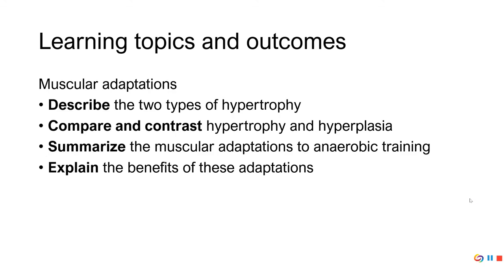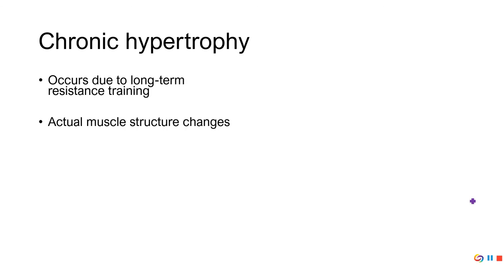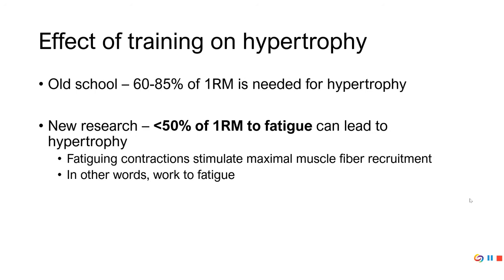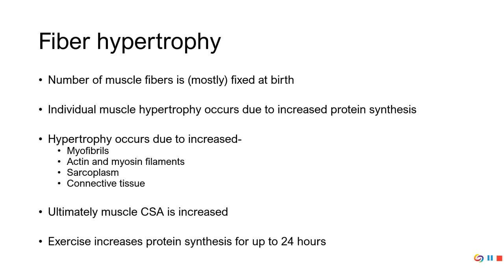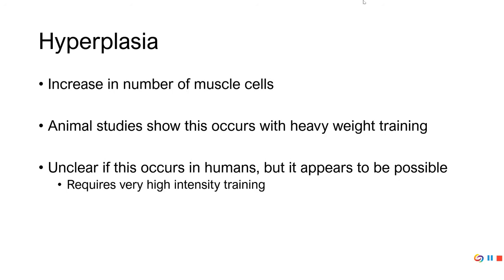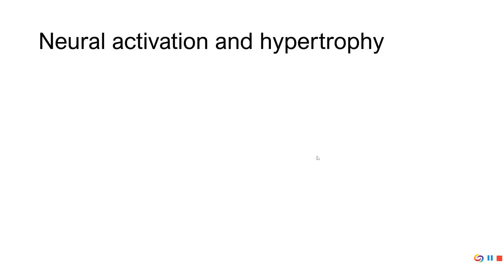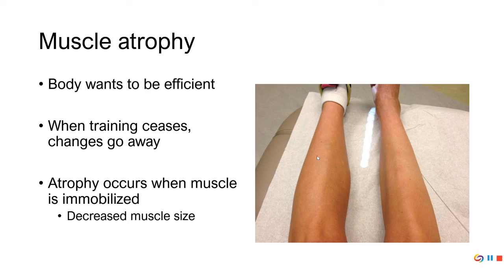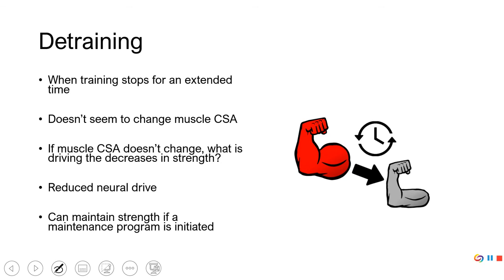PE 381 - Lecture 12-2-1 - Muscular adaptations